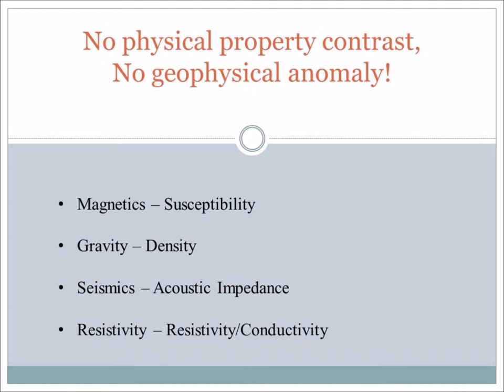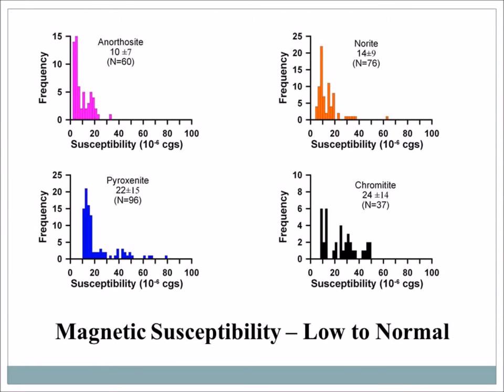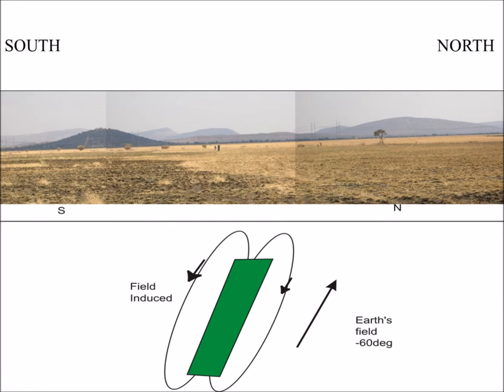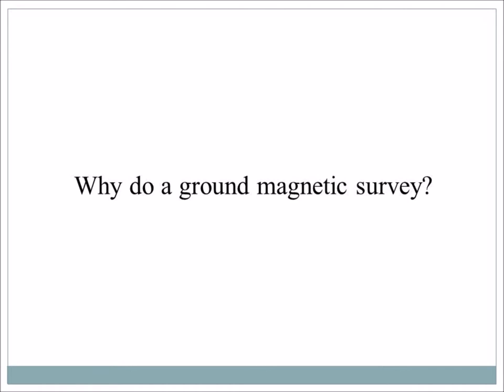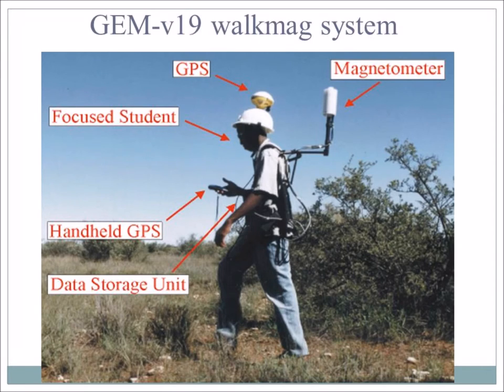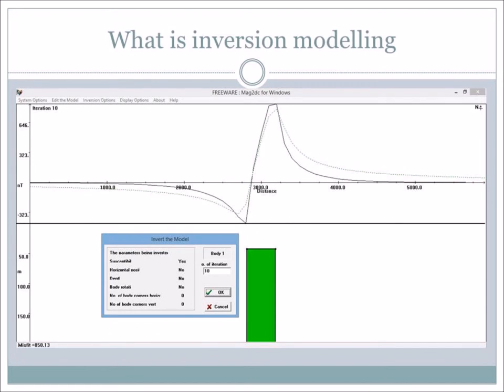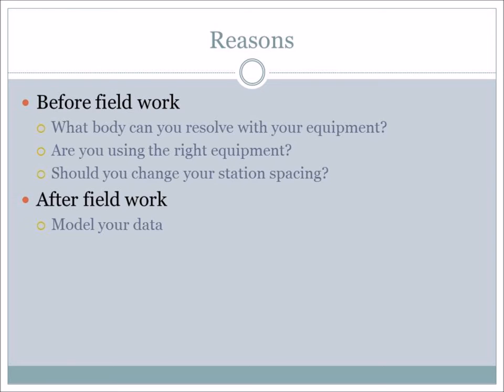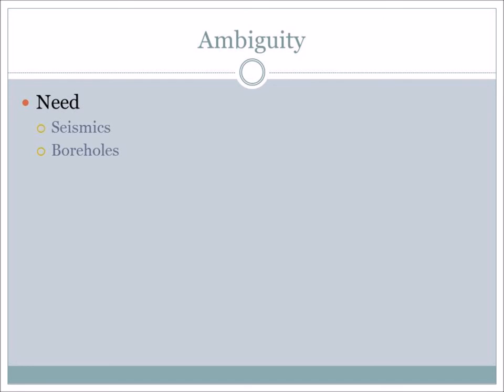3rd Year Physics - Magnetics Lecture (2015)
A lecture on the basics of doing a ground magnetic survey

8 October 2015